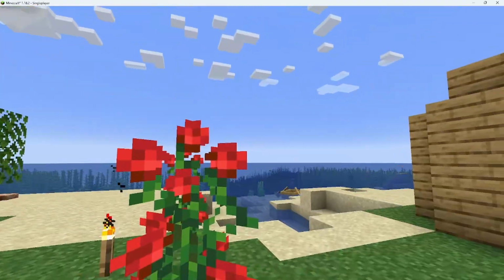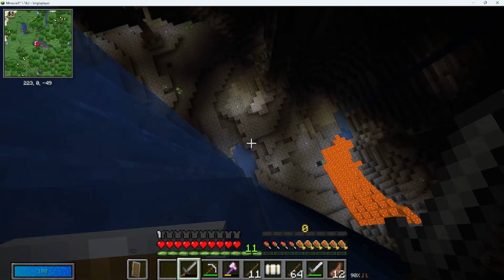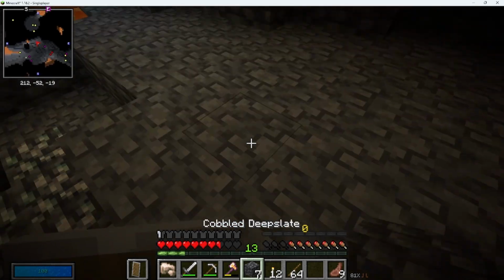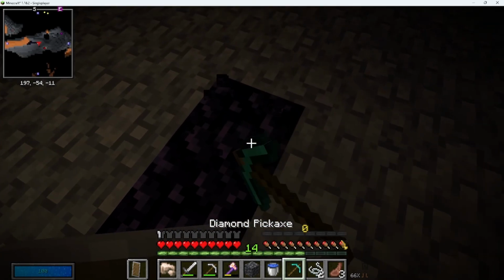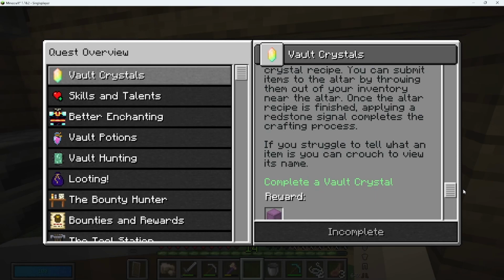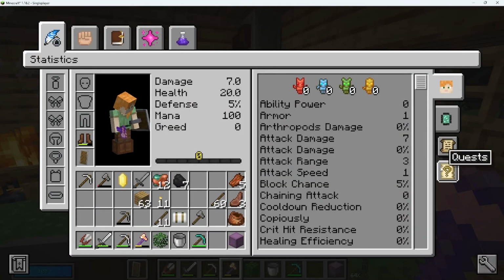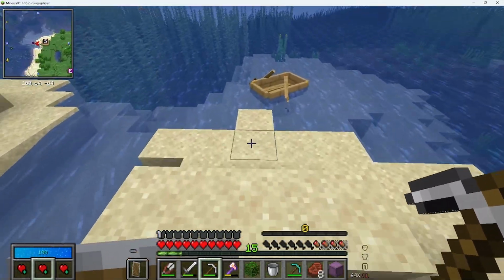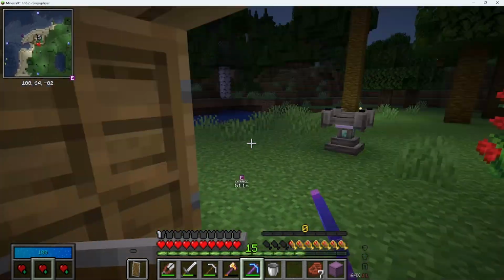minecraft vault hunters #3 (insane enchanting table)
hey everyone welcome back to minecraft vault hunters 3rd edition.
today we make progress with the quests and getting ready to hit up our first vault.